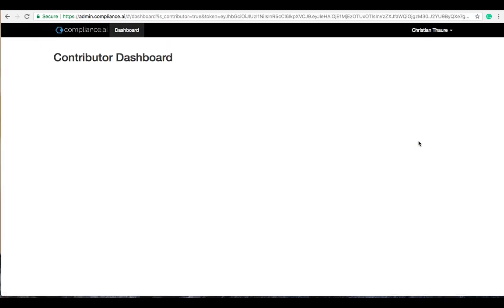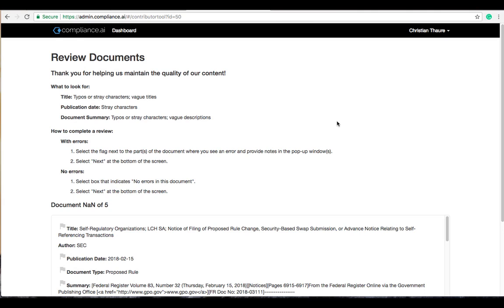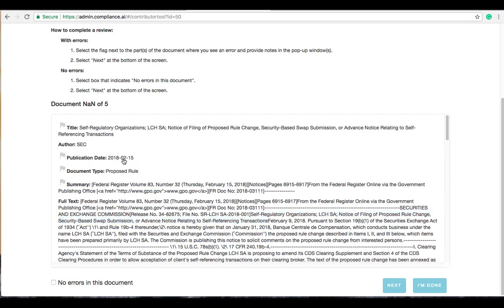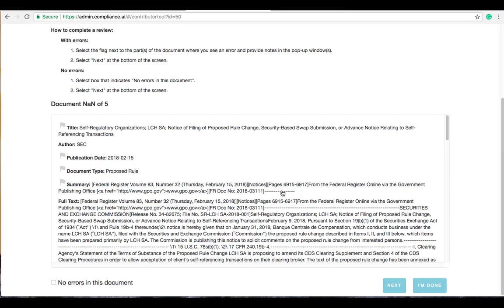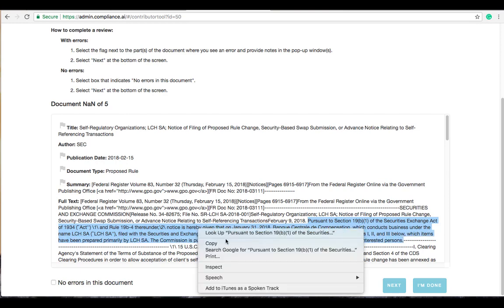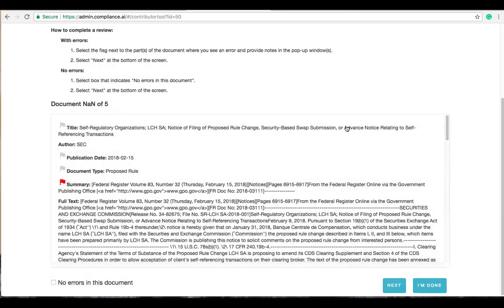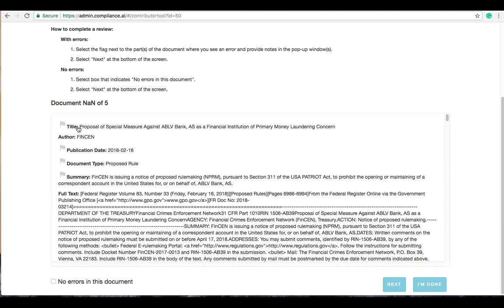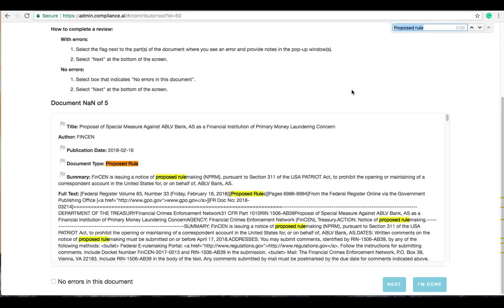RegHero Document Review Tutorial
A quick tutorial of the Document Review Process for RegHeroes.

Become a Reg Hero by signing up with your .edu email